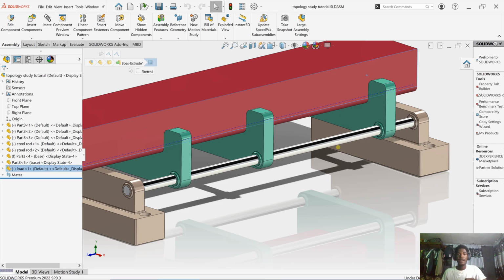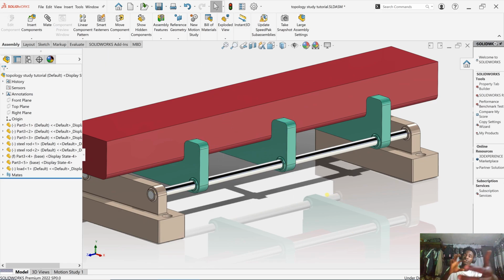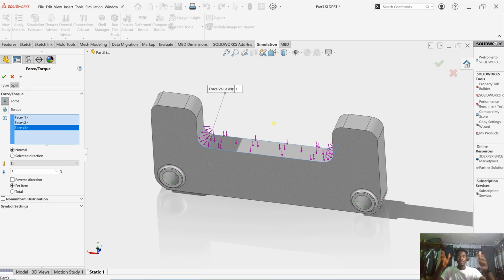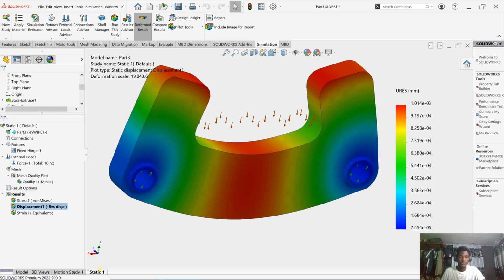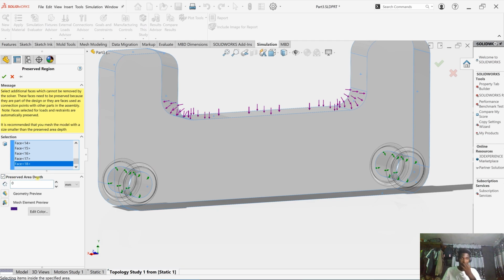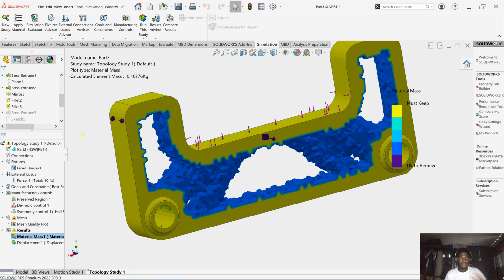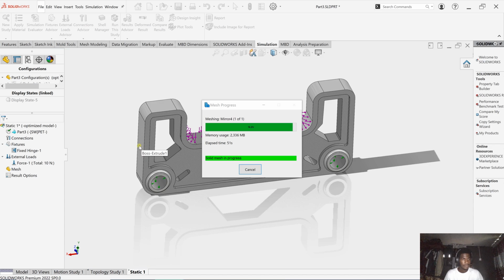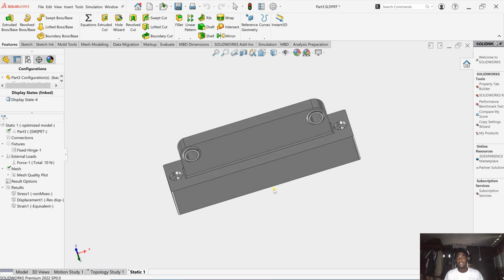How to properly optimize your CAD models like a pro using generative design.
🛠️ Elevate Your Creations: CAD Optimization Demystified for 3D Printing & Additive Manufacturing! 🏗️ Unleash design potential with top-notch techniques for flawless fabrication.